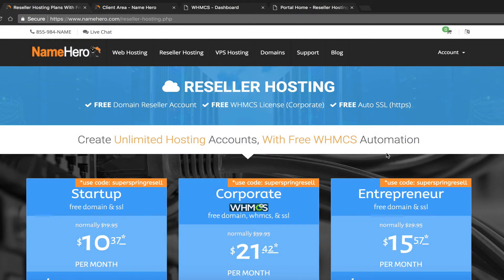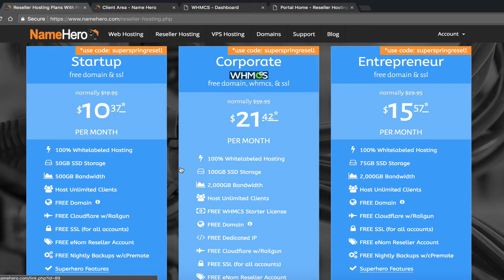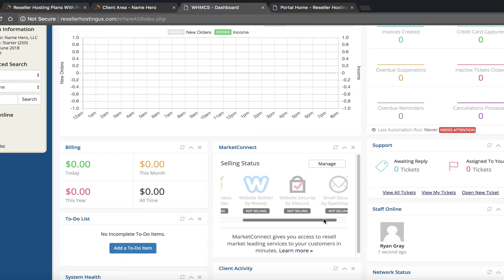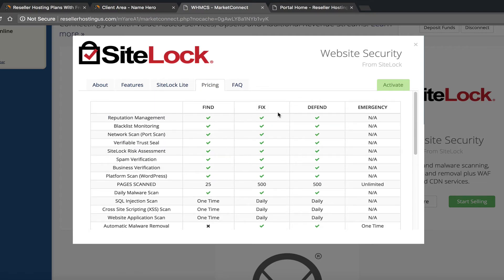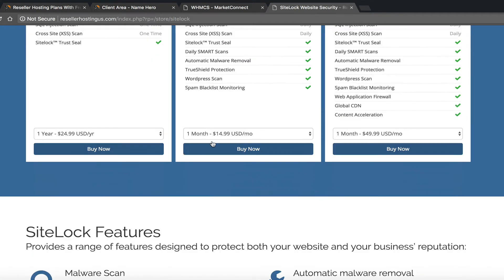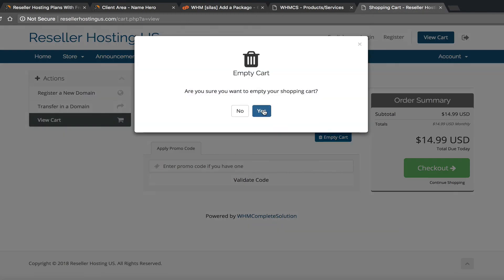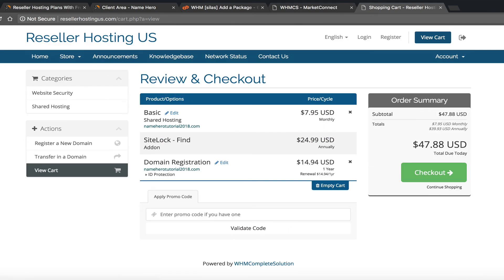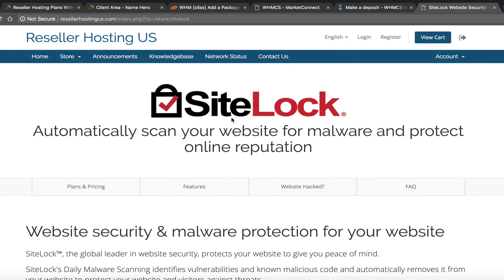How To Resell SiteLock To Your Hosting Customers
In this video tutorial I teach you how to integrate SiteLink using WHMCS and begin instantly upsetting your customers website security.

You can learn more about our world-class Reseller Web Hosting